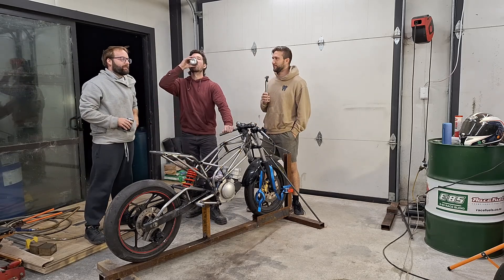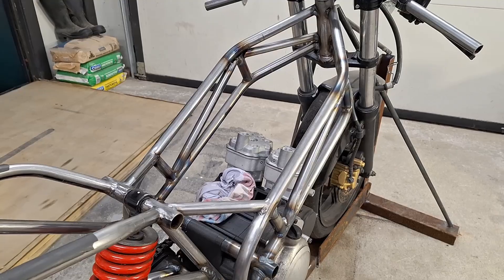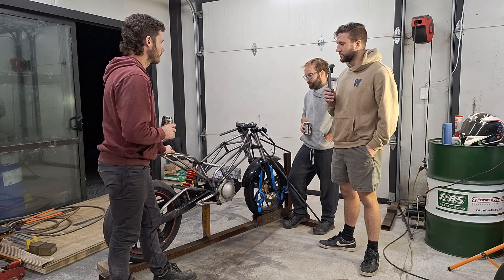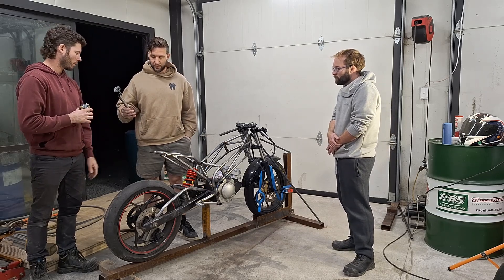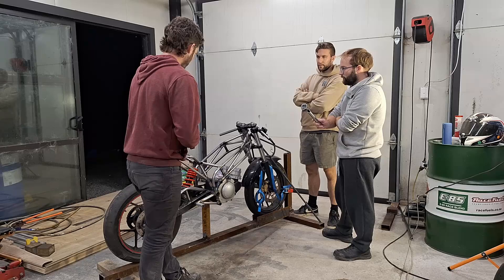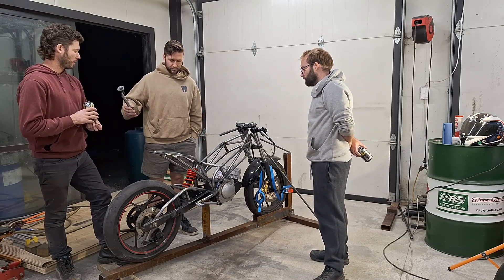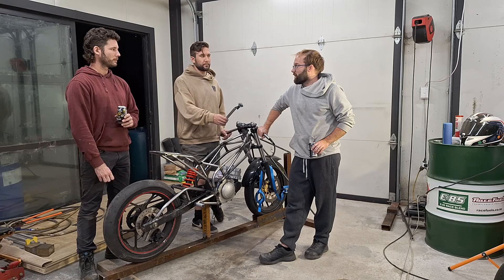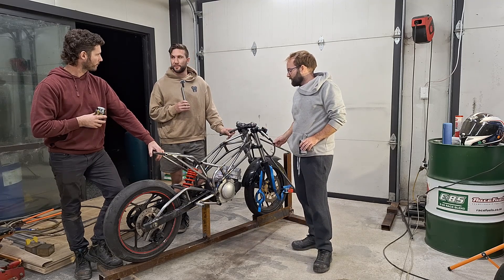Two Stroke Twin 100cc - Chassis Update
Luke, Kyle and I spend a bit of time talking about the chassis build and talk a little bit about the ECU selection.